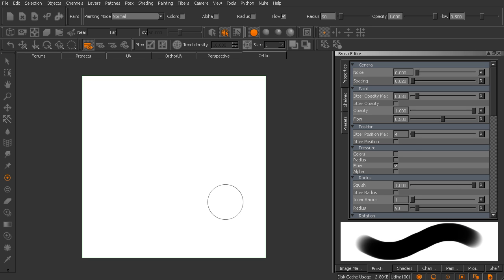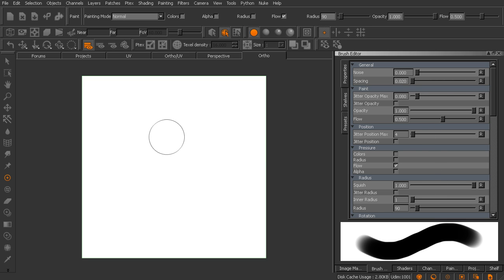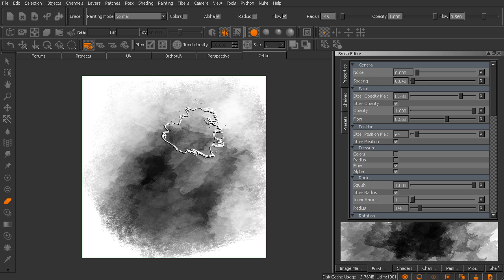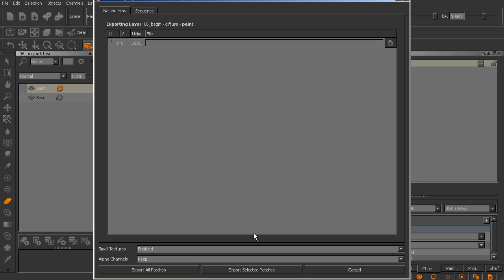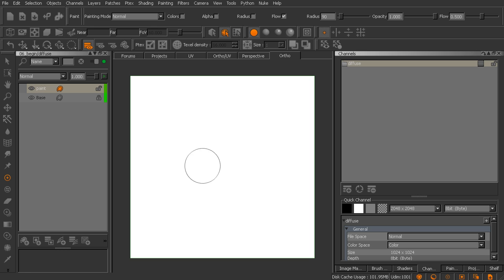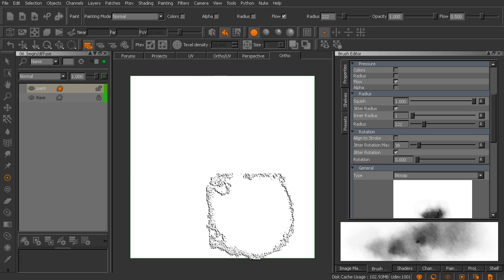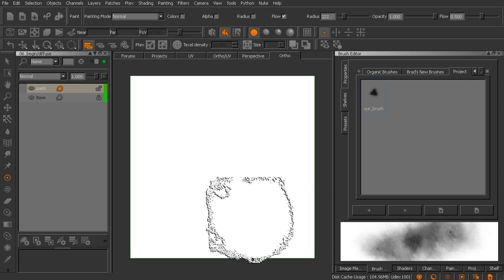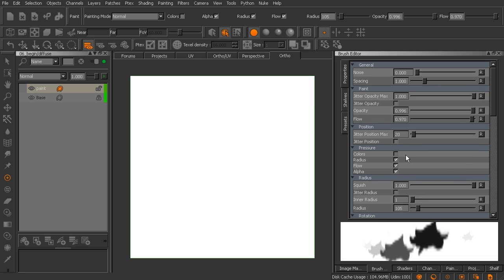MARI Top Tip: Start Creating Custom Brushes in MARI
In this lesson we will learn how to create and store custom brushes here inside of MARI.